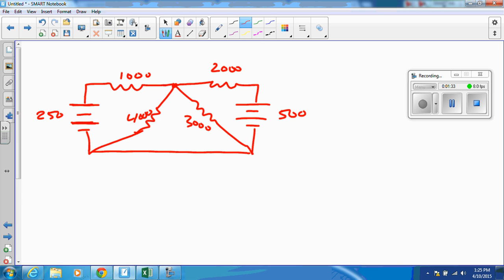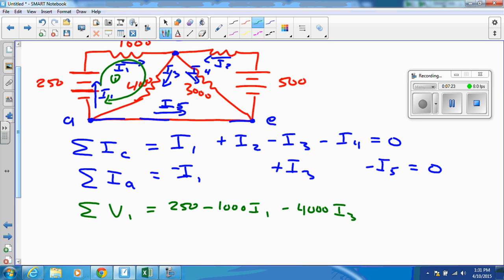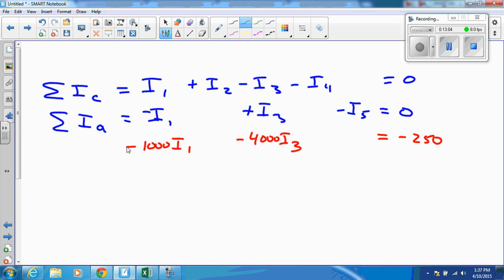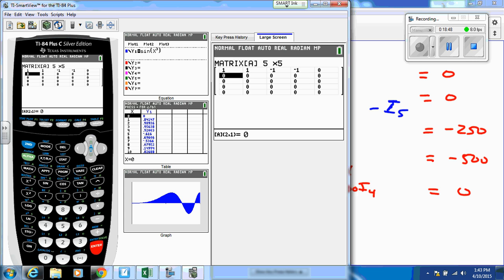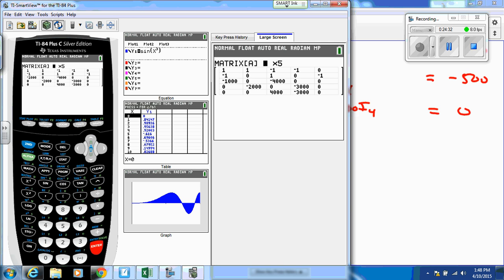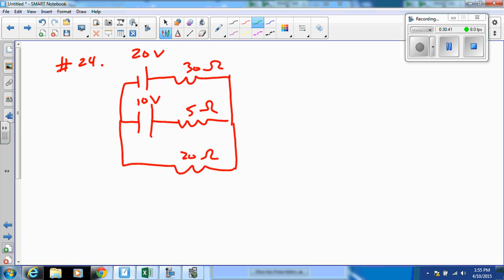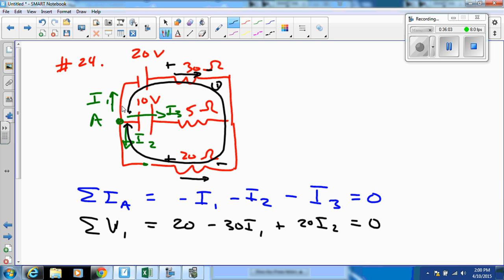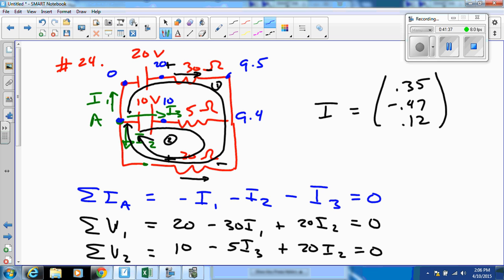Apr 10 Kirchoff 2